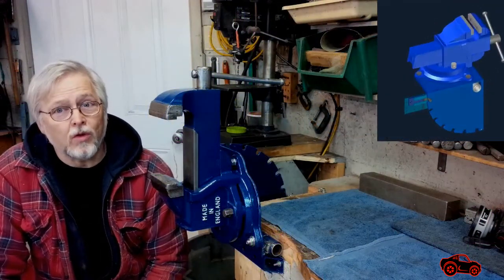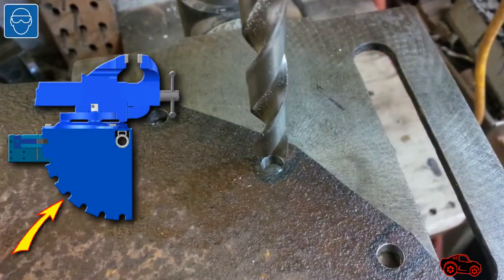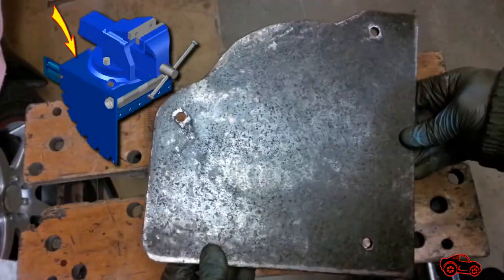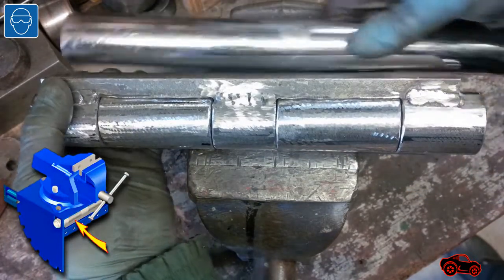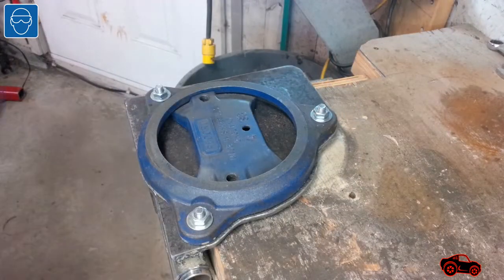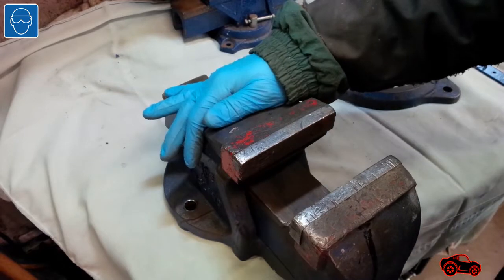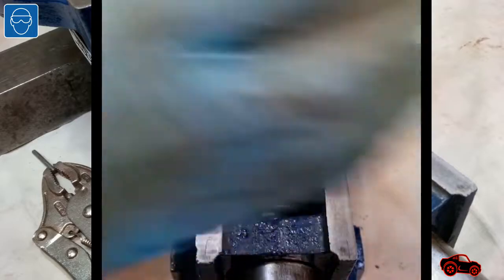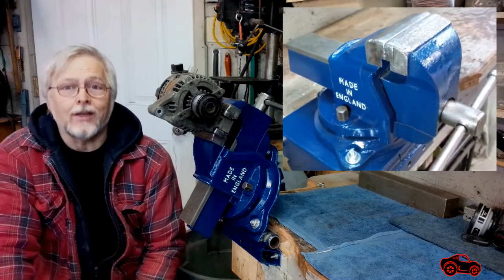Bench Vise Tilting Base Project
In this video, I show how I fabricated a bench vise tilting base adapter for my Record No 4 vise mounted on a swivel base. I also show how the tilting vise mount works in different axis after I repainted my classic  vise.